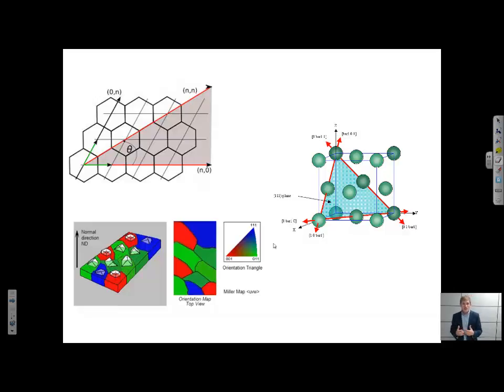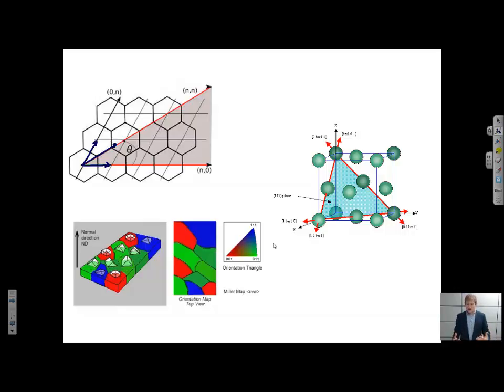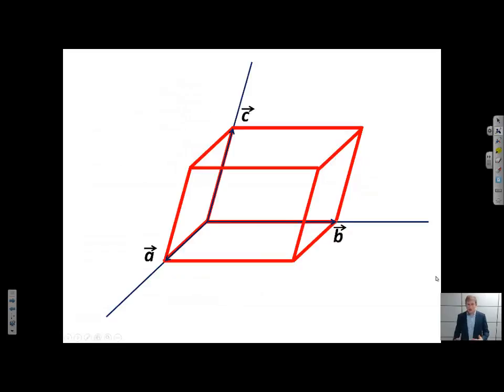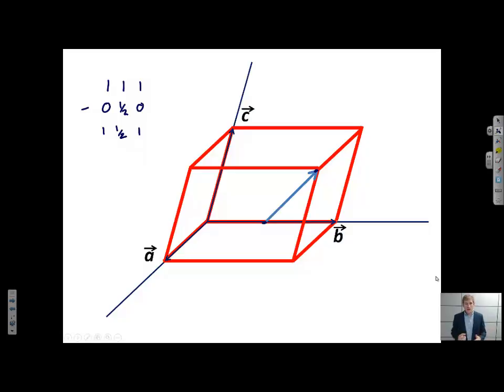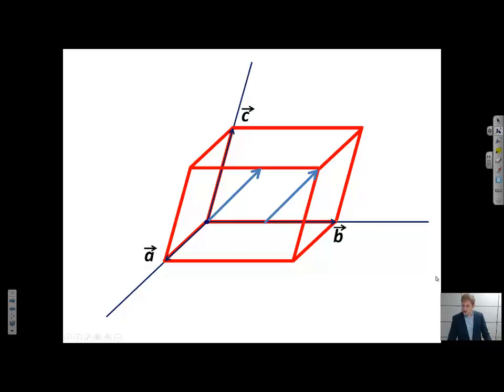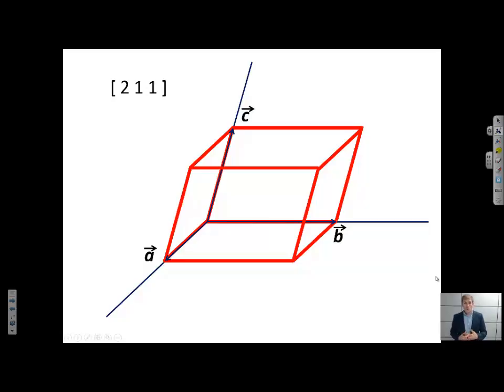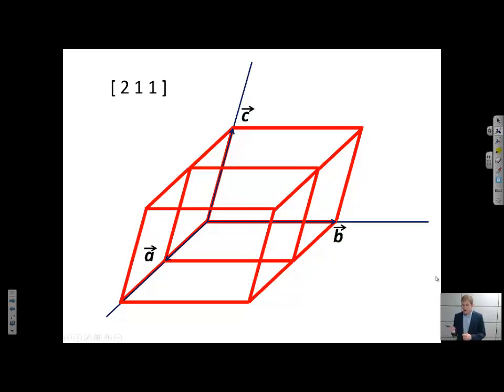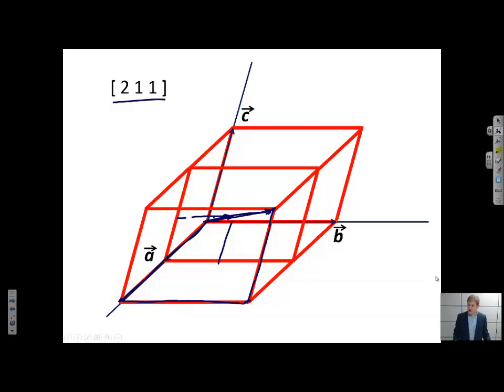Indexing Crystal Directions using Miller Indices {Texas A&M: Intro to Materials (MSEN 201)}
Tutorial for indexing crystal directions and drawing directions given a miller index.